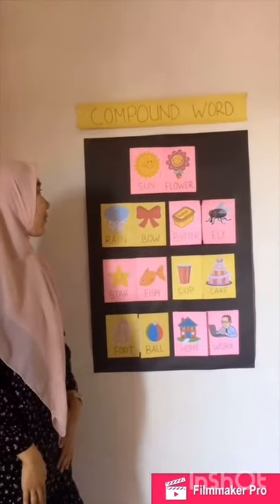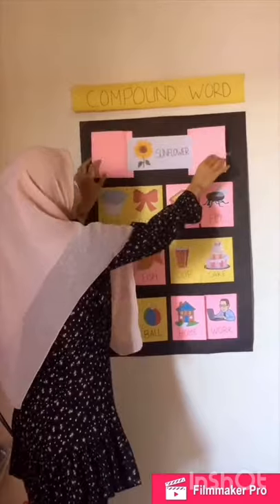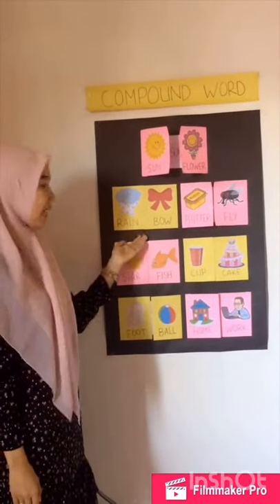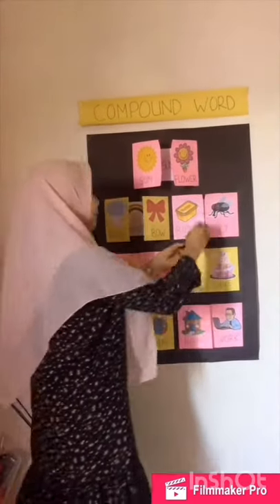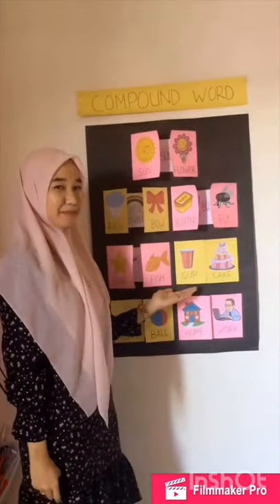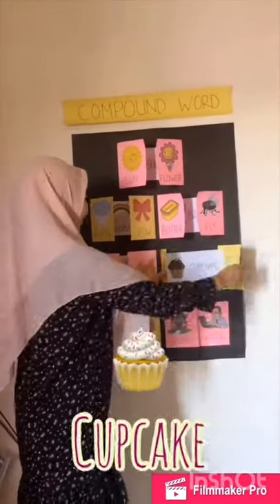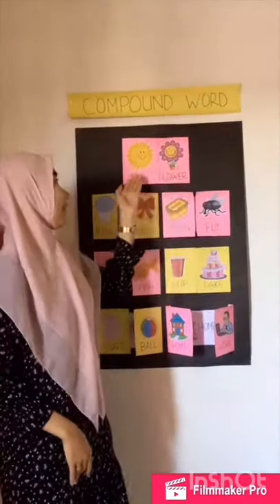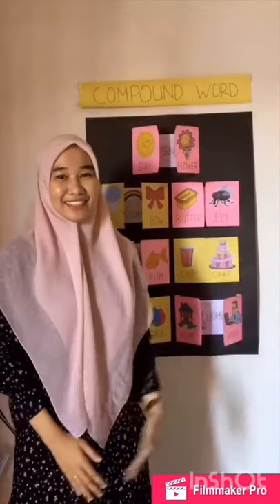Using (Clip) Picture to Learn Compound Words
Hi everyone!
Today's video is delivered by Uswatun Hasanah, one of English Language Department students. She demonstrates the use of clip pictures for learning Compound Word. This media really fits for children in elementary schools. Please enjoy the video.